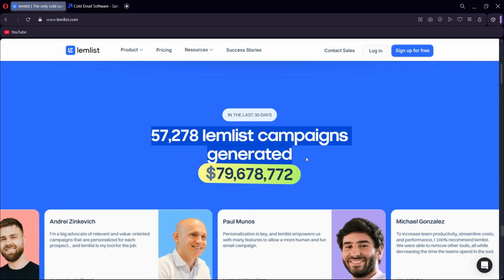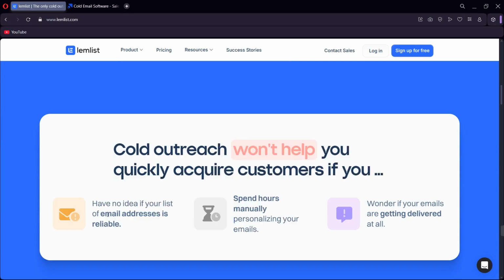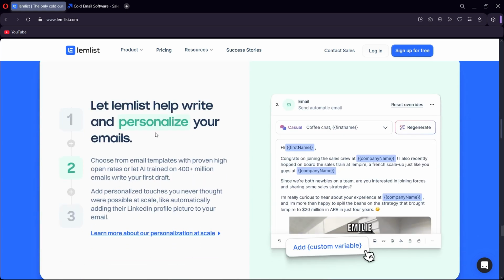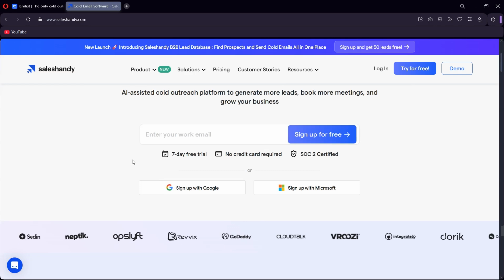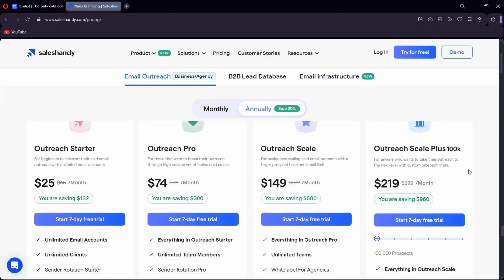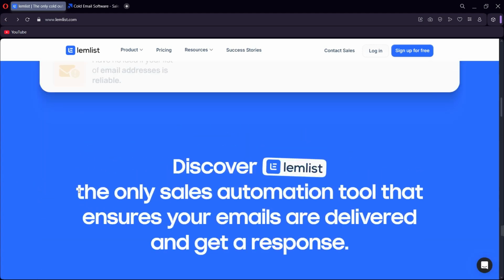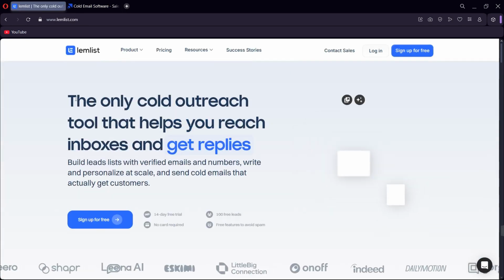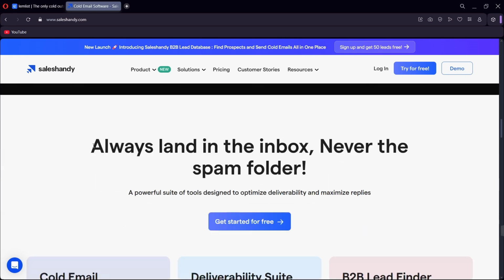Lemlist vs Saleshandy (2025) | Which One is Better?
In this video we tell you how [Lemlist vs Saleshandy (2025) | Which One is Better?]. So if you watch the whole video you know at the end of the video [Lemlist vs Saleshandy (2025) | Which One is Better?]